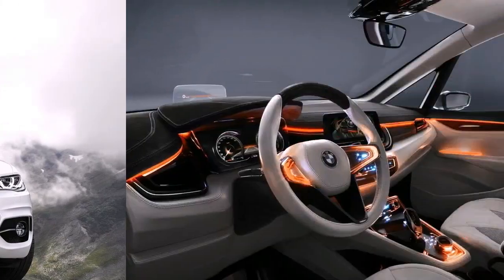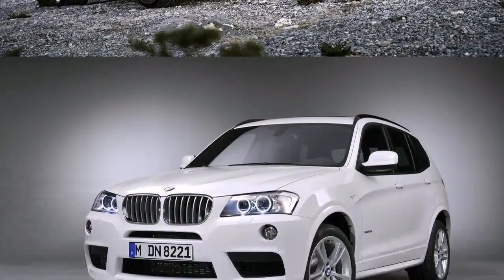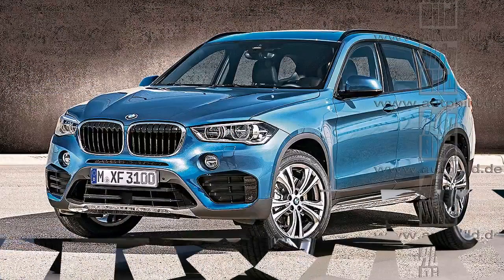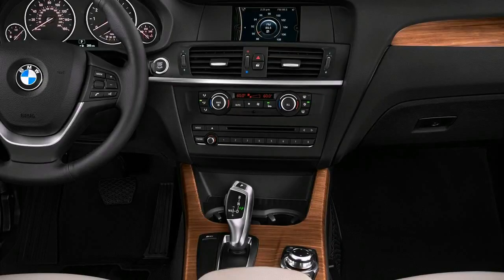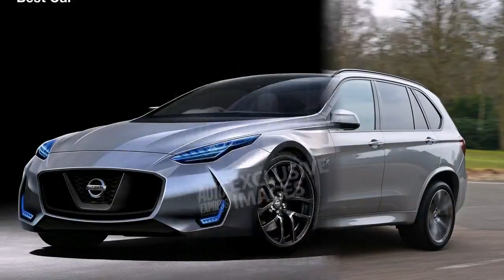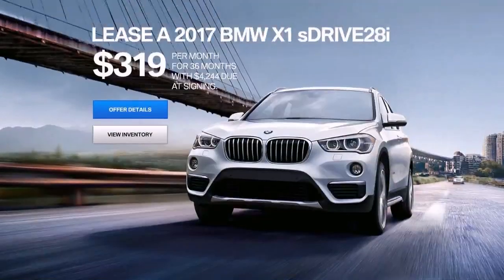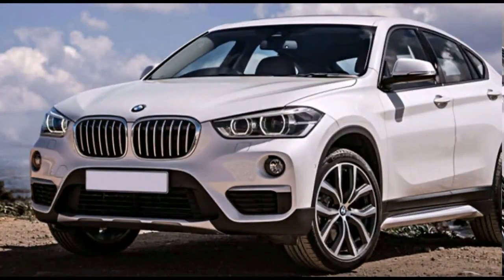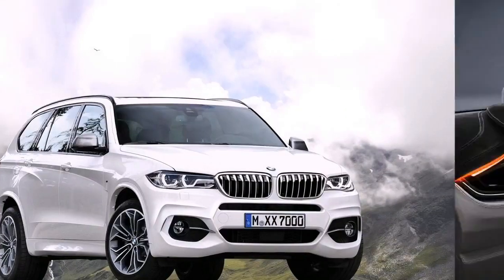WOW BMW X3 Hybrid Review: New Security Features Inside Performance,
bmw x3 hybrid review, BMW Motor Company Prepare New BMW X3 For the upcoming season. The 2018 BMW X3 Hybrid arriving quickly having a new perspective that is stunning. This really is in multiplying them with Hybrid powertrain, where the near future for fuel or diesel vehicles with internal combustion motor lies. Gas economy is something which actually F1 vehicles are alert to. And main producers are gradually rolling the piston-boom engines into types that are hybrid with power packs. This forthcoming 2018 BMW X3 Hybrid is among the Bavarian manufacturers’ full-blooded hybrid version.

This particular forthcoming Hybrid design will be changed with by very little so far as fronts proceed. Overall, a more sporty stance is anticipated particularly following there was a hidden edition observed monitor-screening. BMW has preserved an adrenaline-forced its models to each. And its own mid-size BMW X3 Series, therefore, improved efficiency specifications and enables stronger motors.